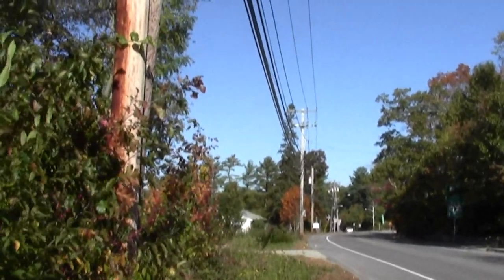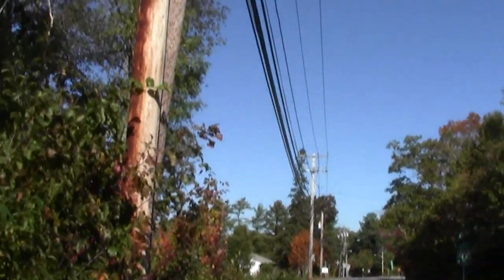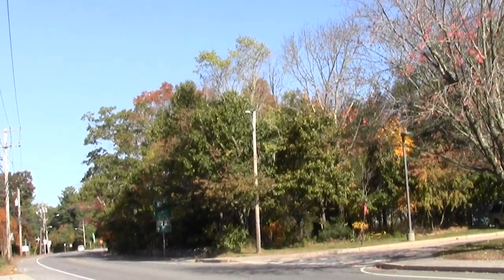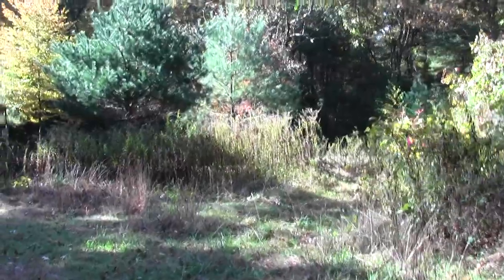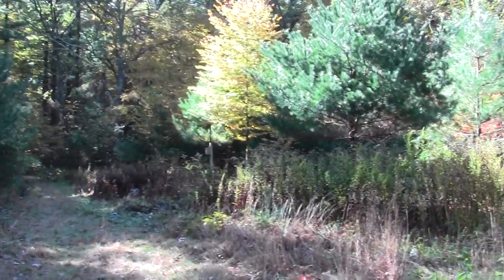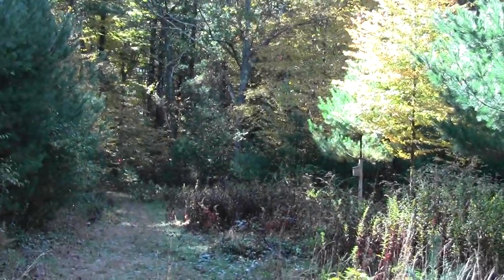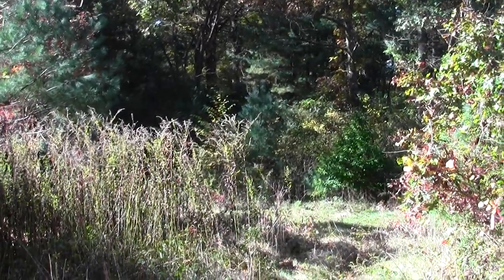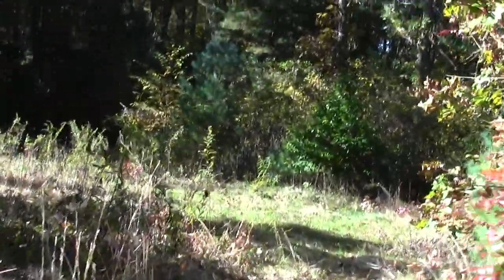Bay Circuit Trail Hanson MA: Veterans Memorial Forest Part 1.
Hanson's version of an under appreciated and little known town forest.